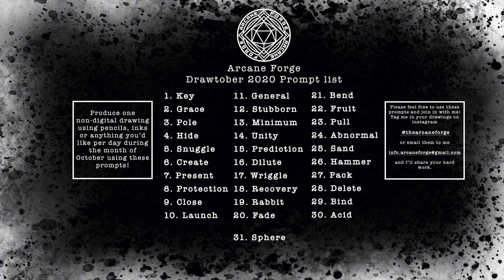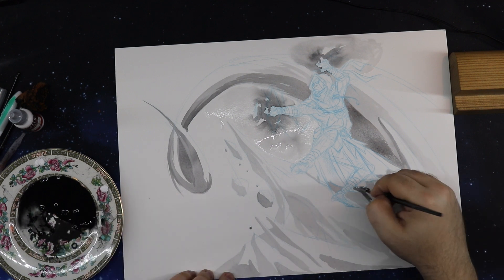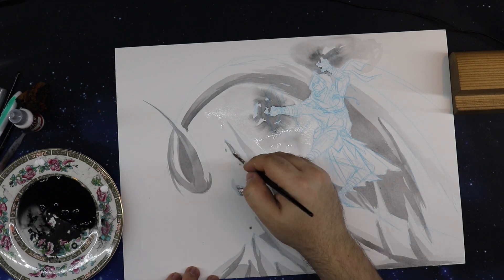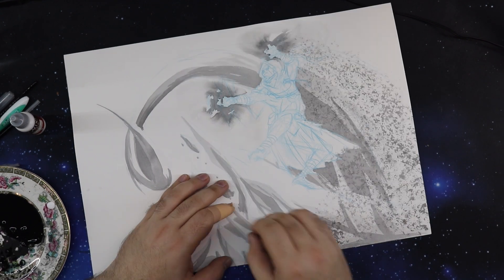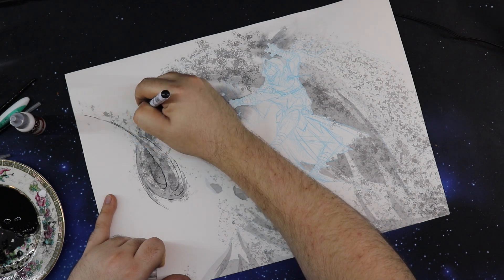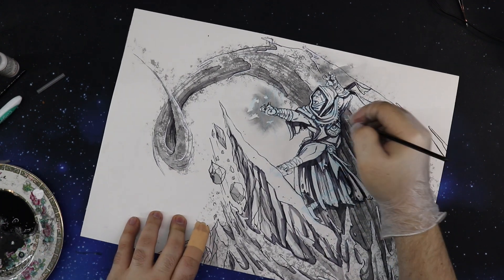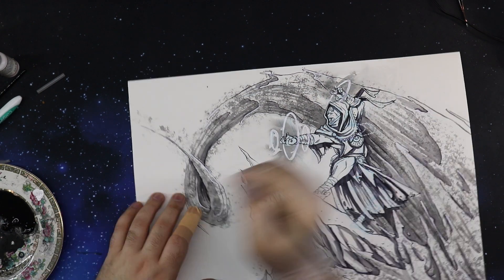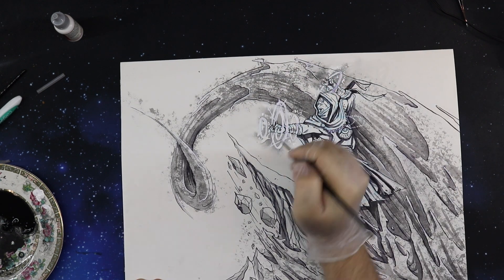Drawtober Day 25: Sand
Welcome to day 25 of the Drawtober challenge; an annual challenge where I draw a non-digital illustration every day throughout the month of October, and see if I can make it through all 31 using a prompt list of randomly generated words. Today's prompt is "Sand".
If you want to follow along and draw with me, you can find the prompt list here:
The music in the background was "Arcane Forge" by Fish. which you can find on his channel, here: